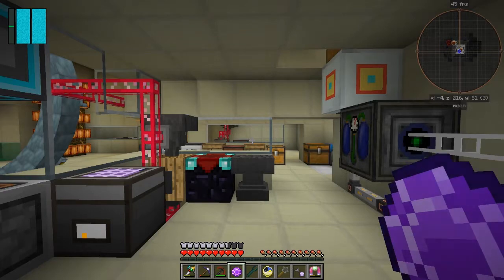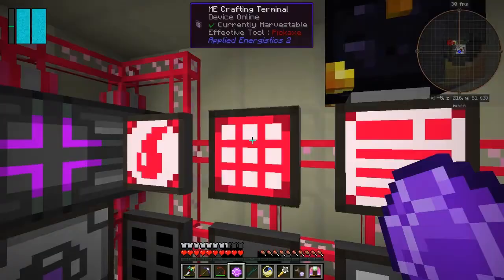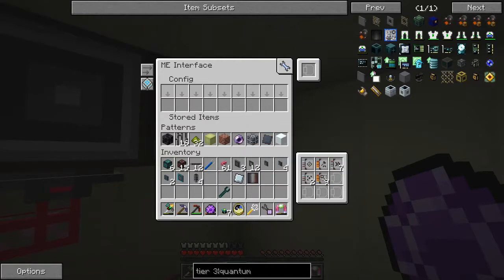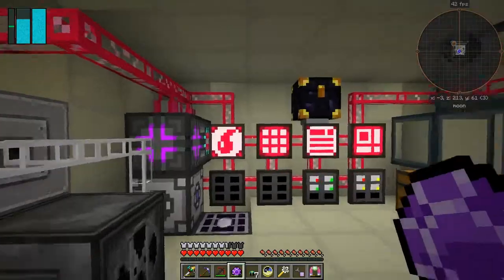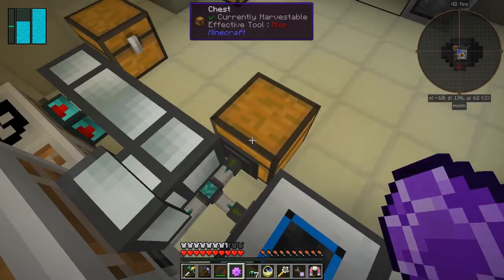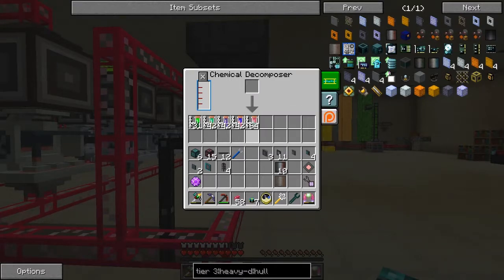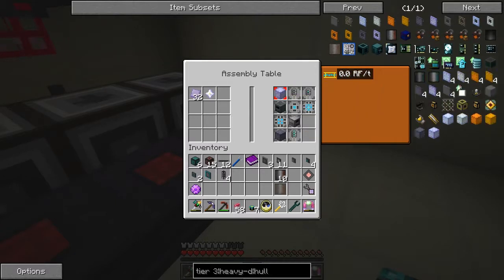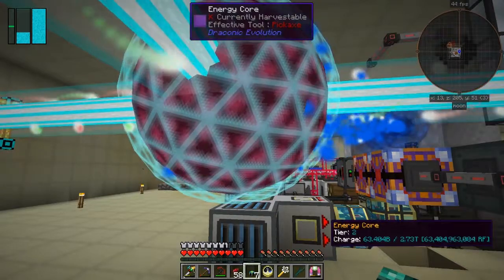Galactic Science 2 #91 - Titanium Hull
In this episode we:
- try to craft a quantum ring
- visit the moon of mining
- auto-crafting recipe for heavy-duty plate tier 2
- auto-crafting recipe for aluminium block from foundry
- decompose bonemeal for titanium
- assemble a titanium hull

Complete the following quests:
- None :-(

This video is the my ninety first episode of Galactic Science 2, a series of the beta 0.08 mod pack by Caithleen. This a very different Minecraft mod pack.